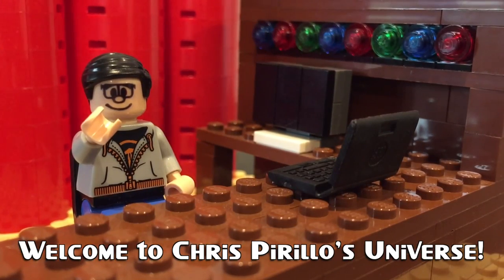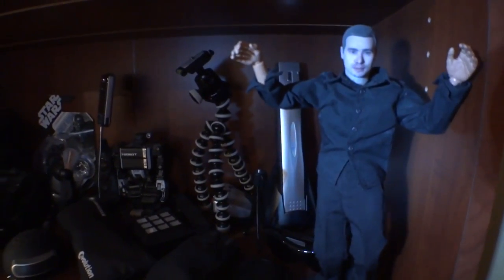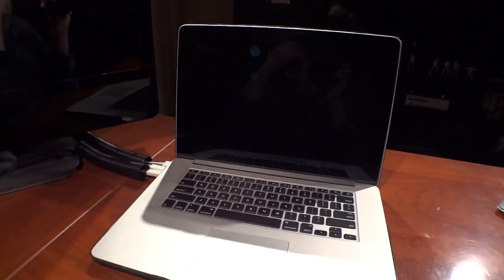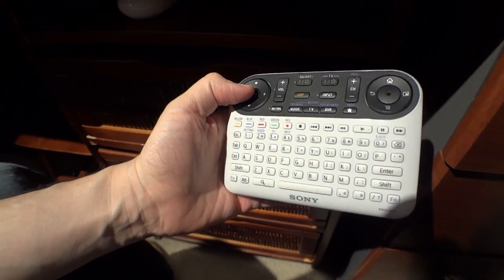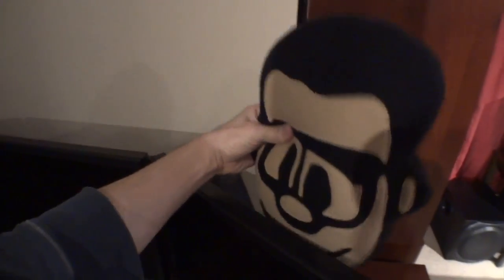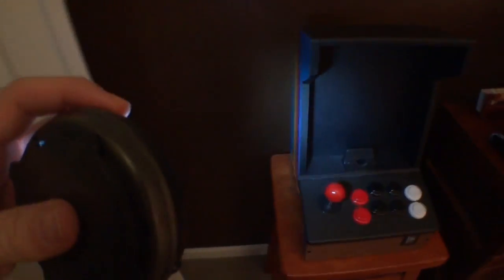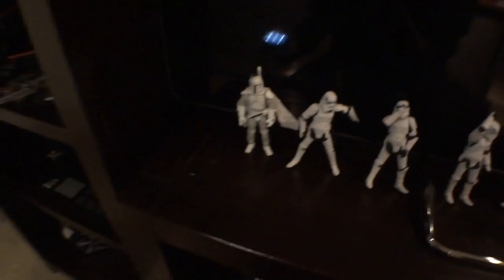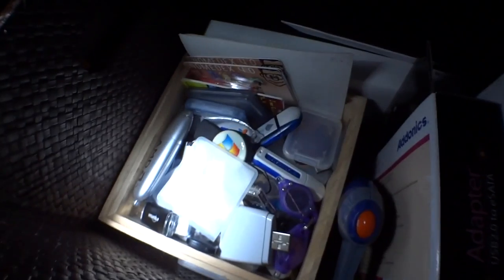Home Office Tour (2013)